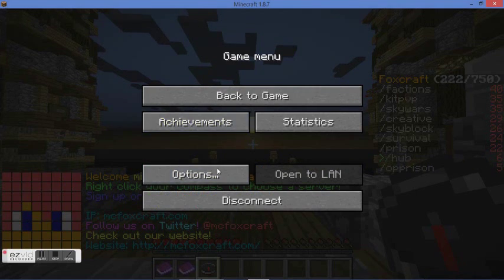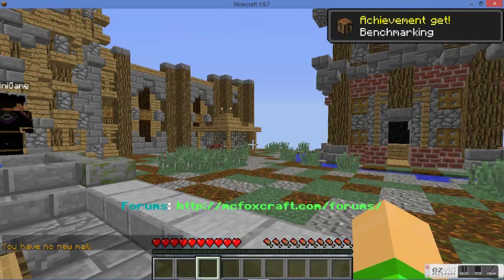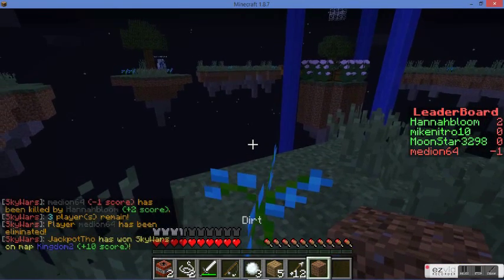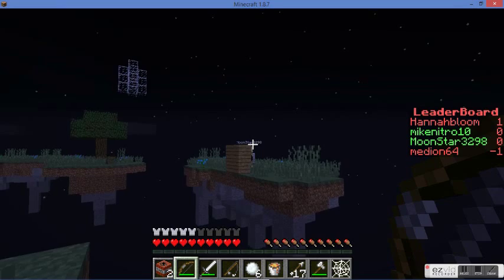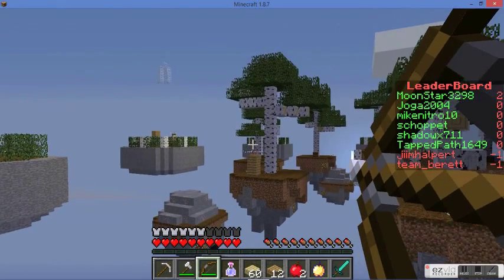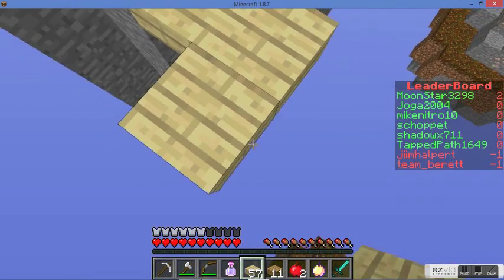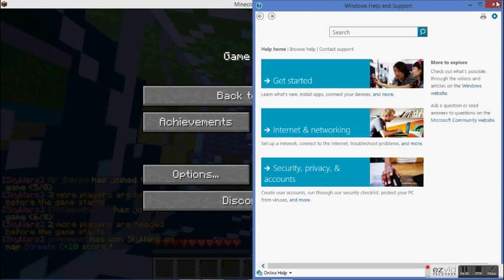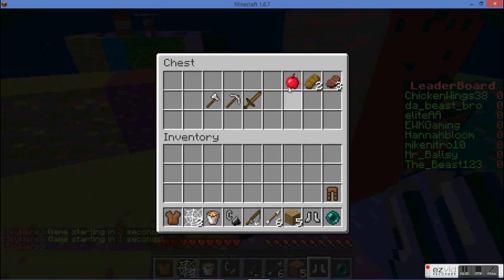Minecraft Skywars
Volume is messed up, but i got a new recording system so prepare for better vids!